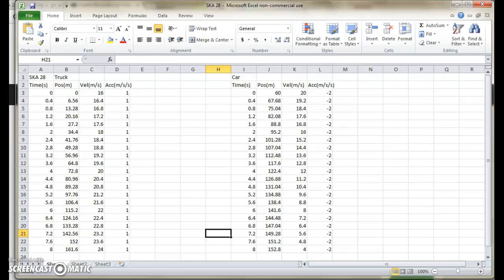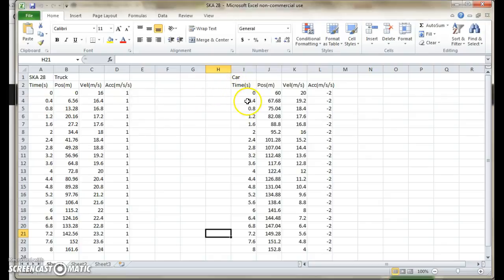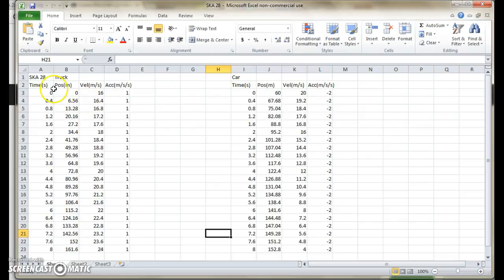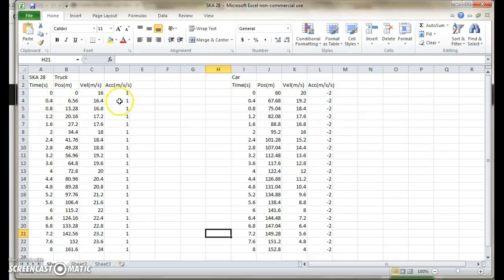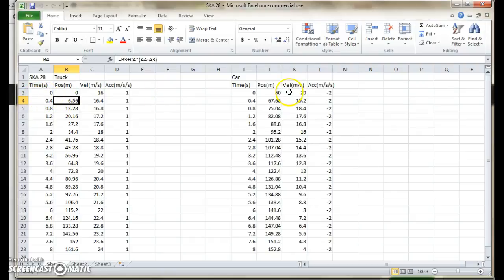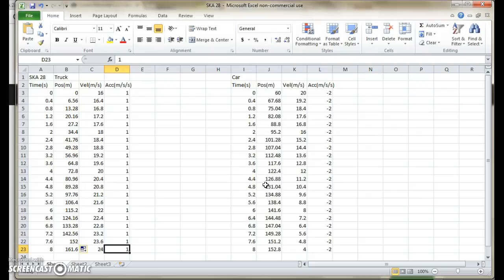PHY 111 SKA 28 Excel Spreadsheet